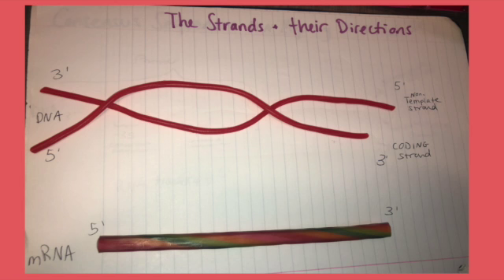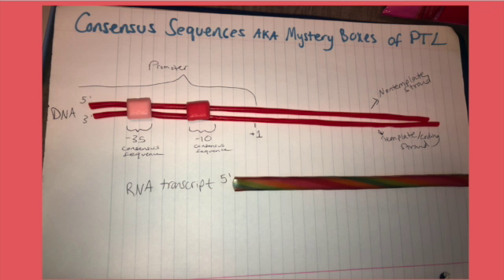GN 311 Mini Video 4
References
Academic Content: GN 311 Lecture Slides (courtesy of Professor Jones & Halweg)
All Images: Google Images, DaFont.com, or Original Artistic Content